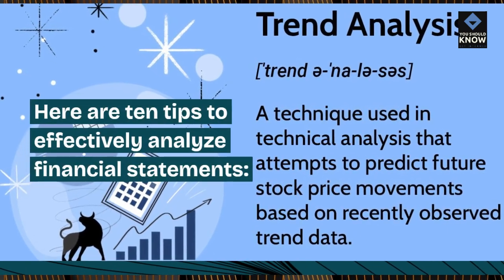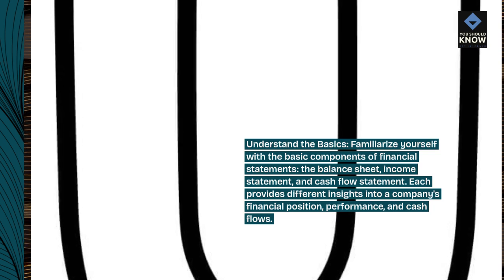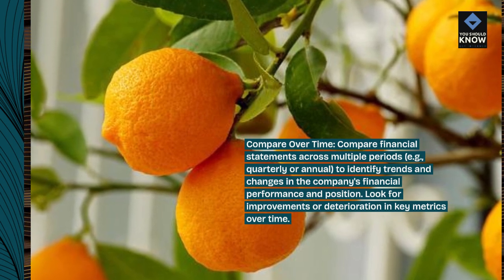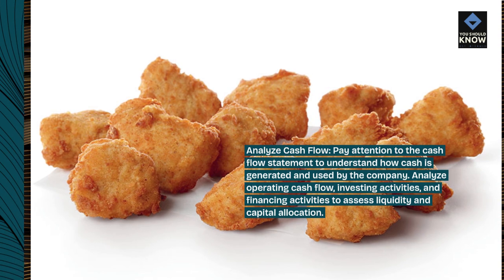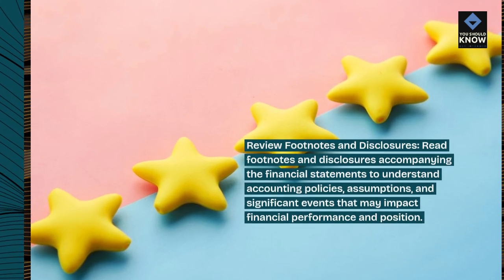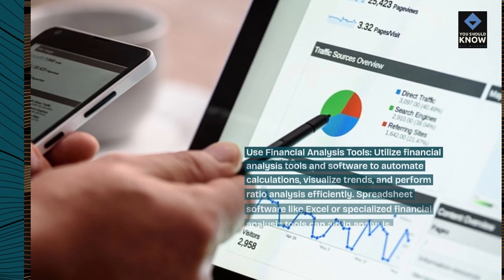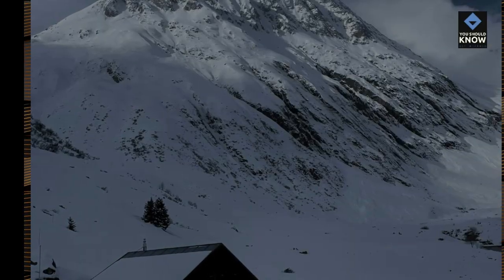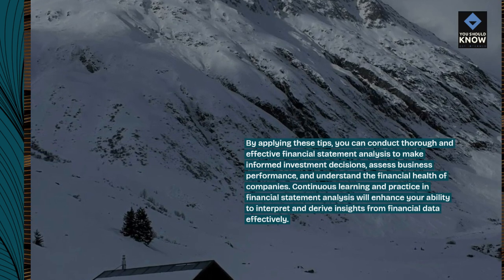Top 10 Tips for Analyzing Financial Statements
Discover key tips and techniques for analyzing financial statements of companies, including income statements, balance sheets, and cash flow statements.